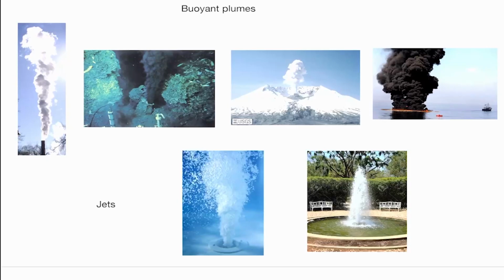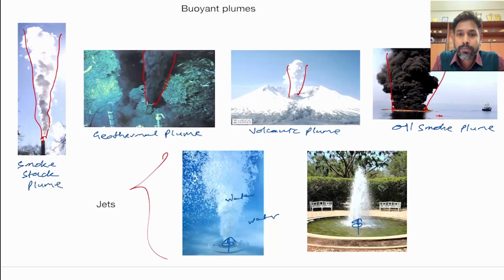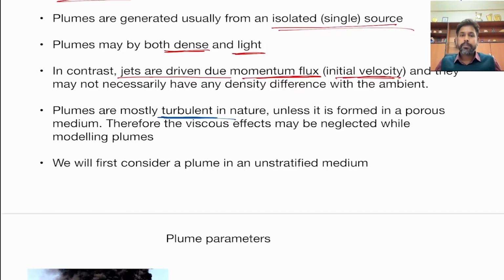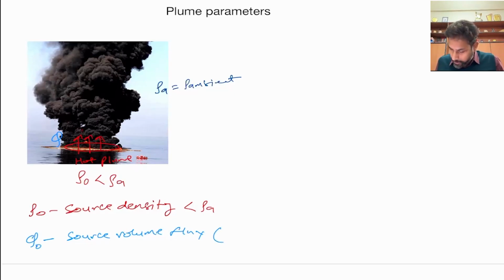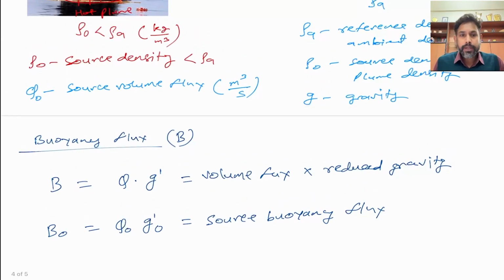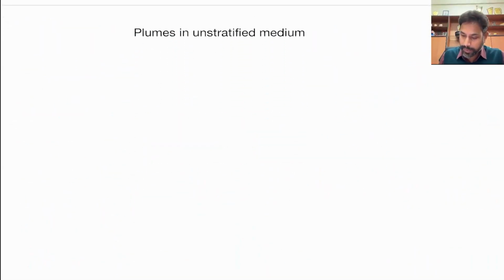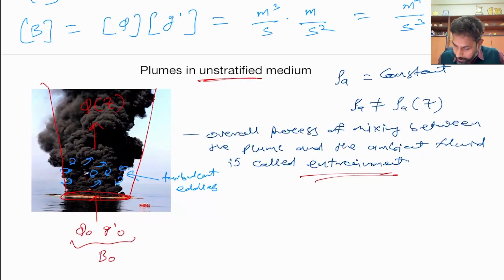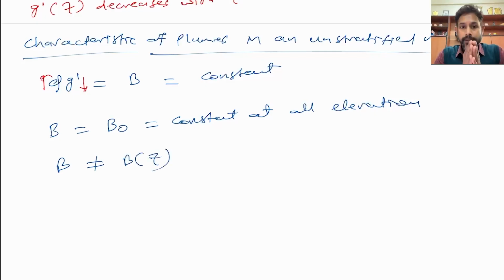Lecture 06: Buoyant plumes